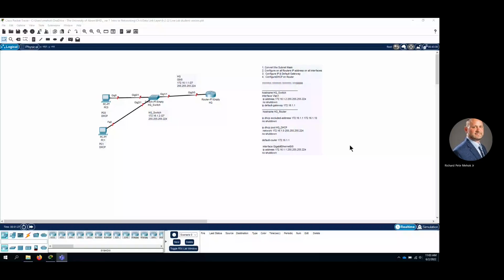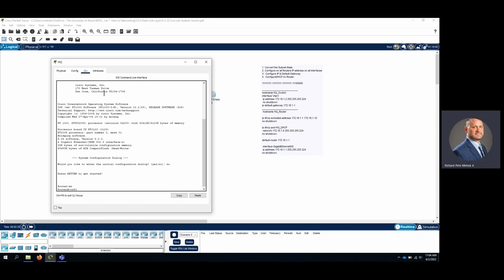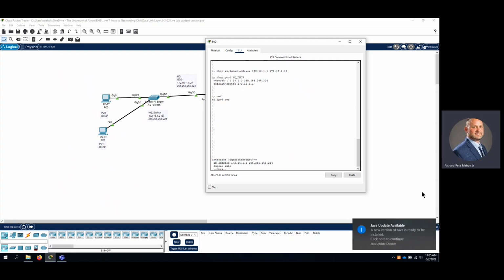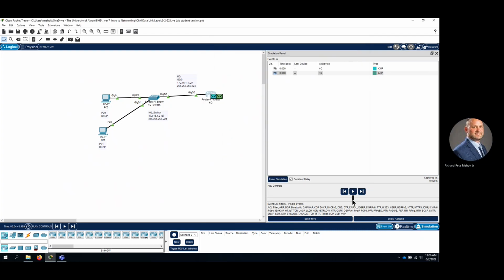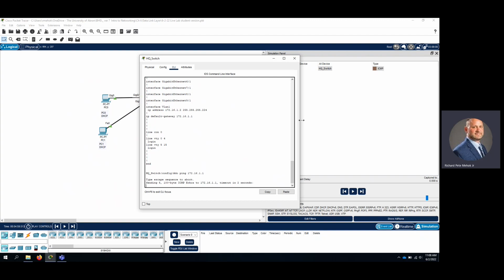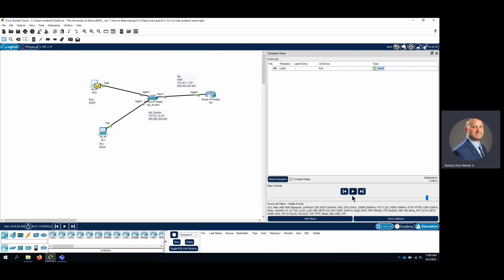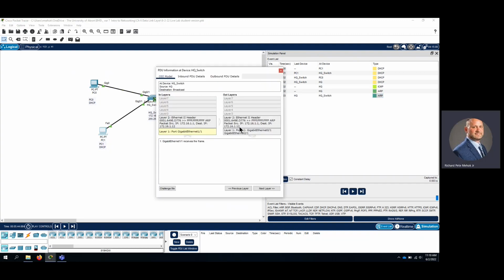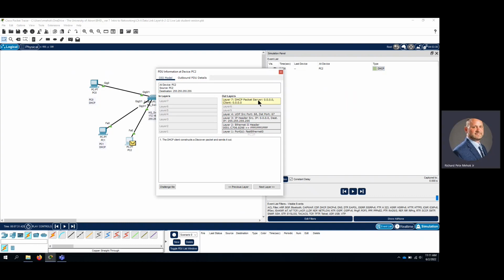Ch 6 6 2 22 Live Lab DHCP student version configured